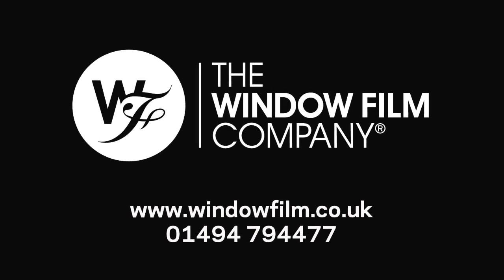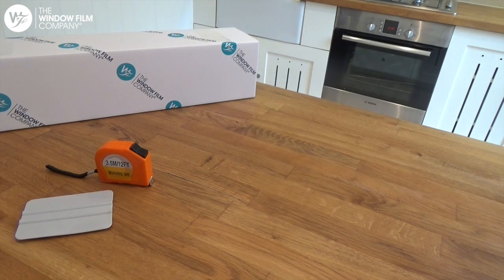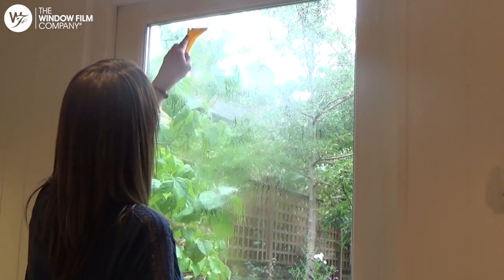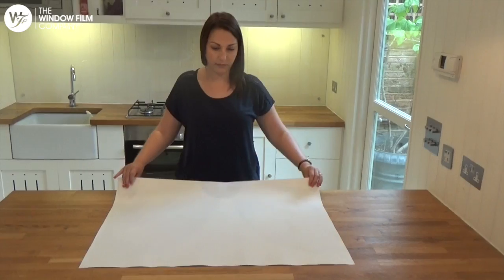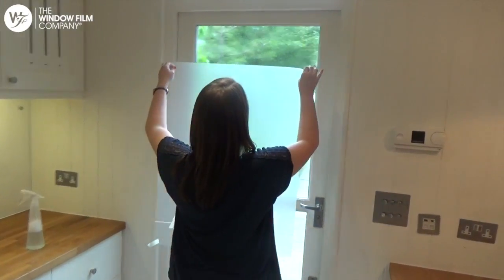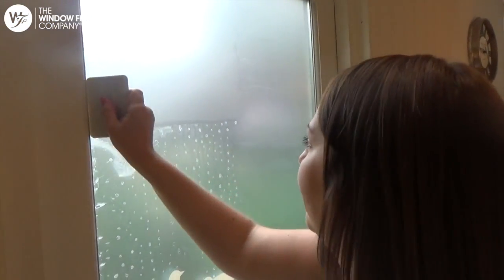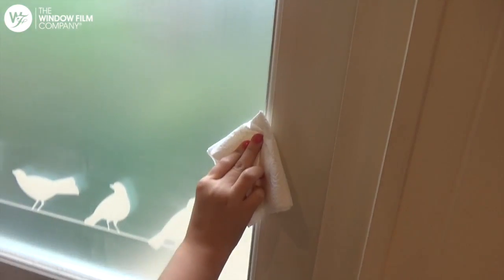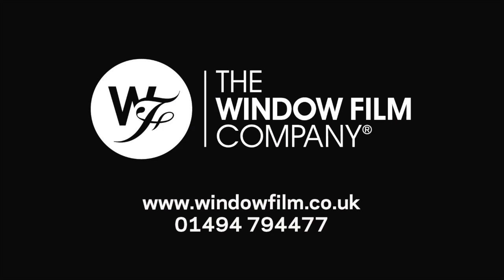Window Film Fitting Instructions - White Print on Frosted Window Film Video Fitting Instructions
This window film fitting instruction video will guide you step by step through the process of fitting window film with a white printed pattern from The Window Film Company. This set of instructions will show how to install one of our white printed designs. If you would like any more details on the installation process, please contact a member of the team by calling 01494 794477.